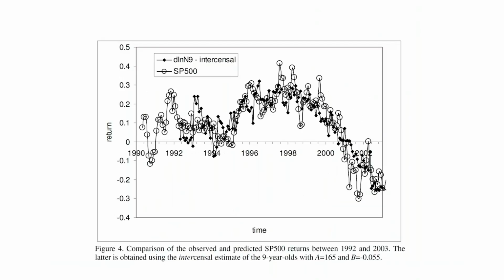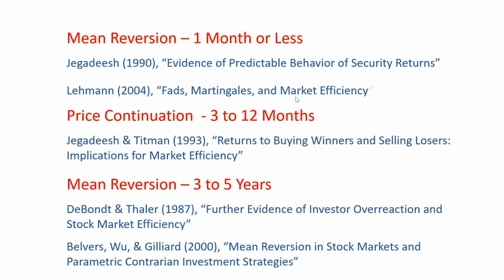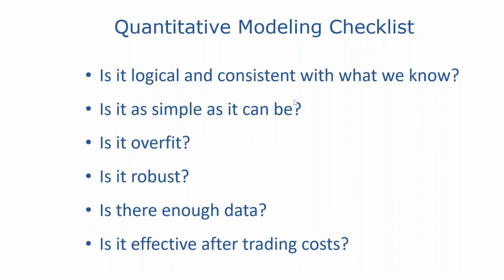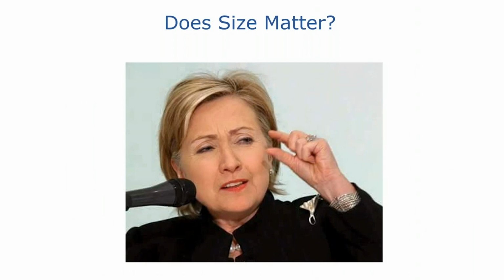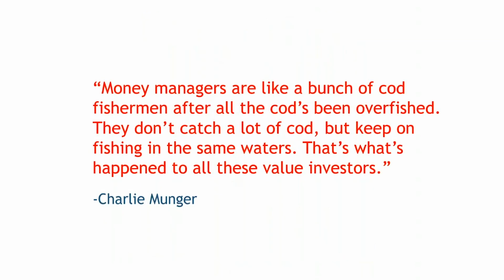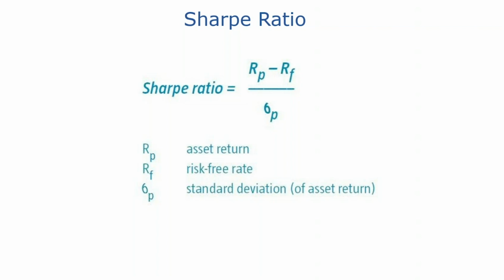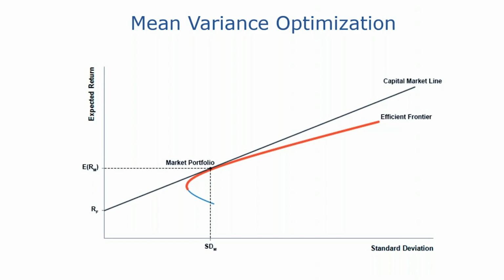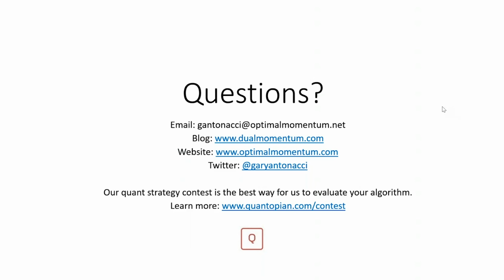What to Look for and Look Out for in Quantitative Investing with Gary Antonacci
In "What to Look for and Look Out for in Quantitative Investing", Gary will present research-based evidence of potential problems with quantitative model development. These include lack of theory, model overfitting, data dredging, and unsuitable model timeframes. Gary will point out examples from his 45 years of working with quantitative models. He will offer suggestions for recognizing and overcoming these issues.

About the Speaker:
Gary Antonacci is recognized as a foremost authority on the practical applications of momentum investing and optimal system development. He is author of the award-winning book, Dual Momentum Investing. In 2012 Gary was first place winner of the prestigious Wagner Award for Advances in Active Investment Management given annually by the National Association of Active Investment Managers (NAAIM). He received his MBA degree from the Harvard Business School. His website is